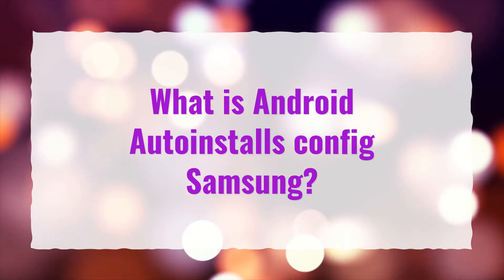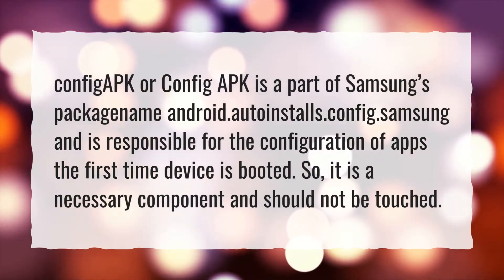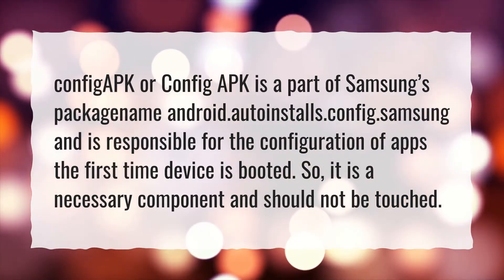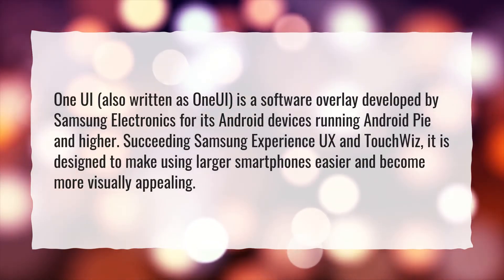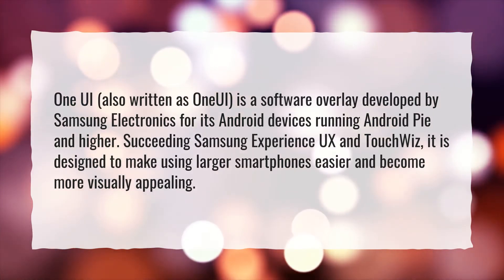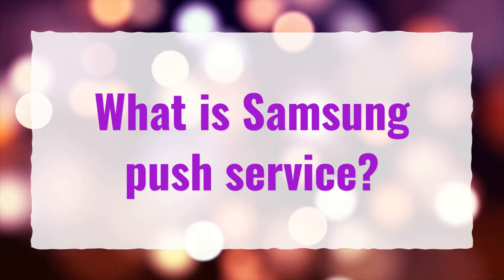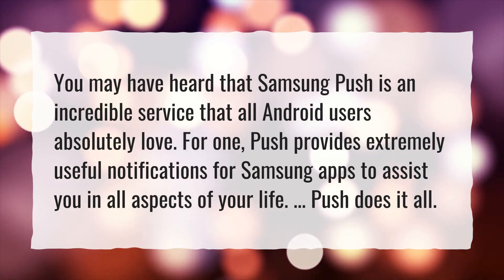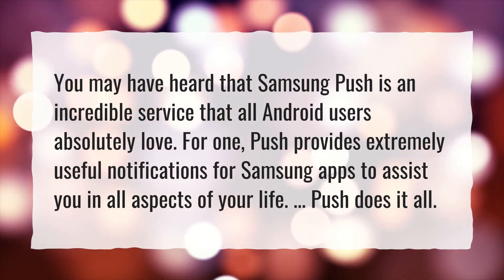What is Android Autoinstalls config Samsung?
More About Config Apk • What is Android Autoinstalls config Samsung?